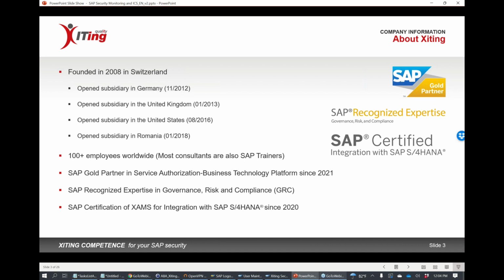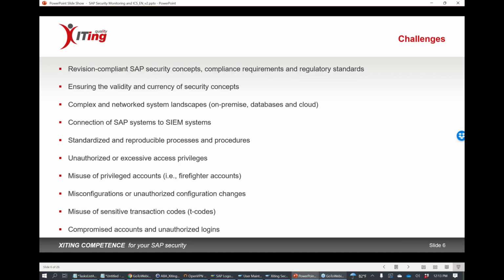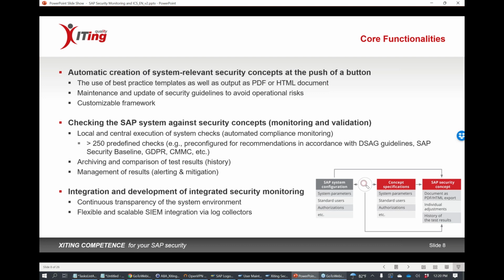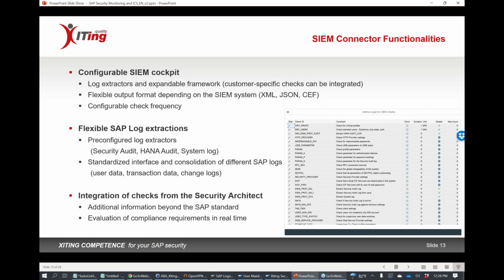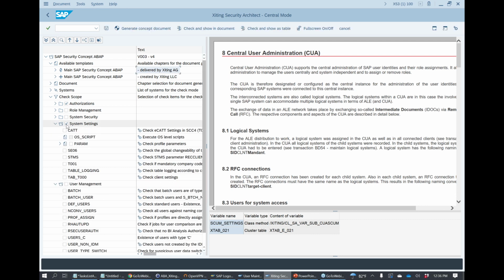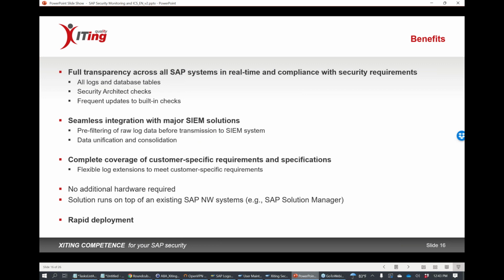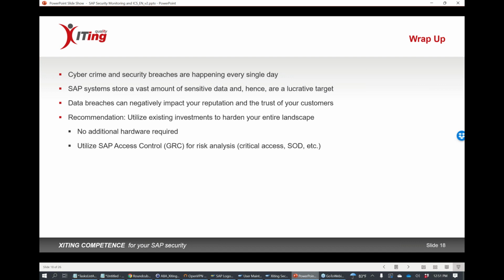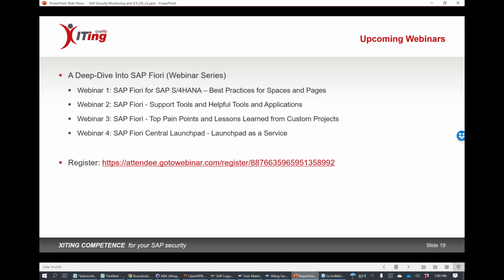Centralized Security Monitoring for Your Hybrid SAP Landscape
Protecting SAP systems from cyberthreats has become an increasingly difficult and complex task due to the networked nature of modern ERP platforms.
In this webinar, we'll introduce you to Xiting’s centralized security monitoring solutions that enable organizations to better defend SAP systems against internal and external threats and to mitigate common vulnerabilities including dangerous RFCs, changes to security-relevant configuration and security parameters, critical authorizations assigned to your users (e.g. SAP_ALL), attempted commands on the operating system level on your SAP gateway, and many more.